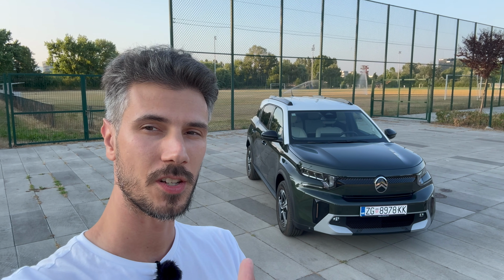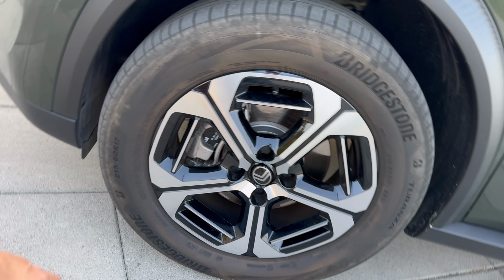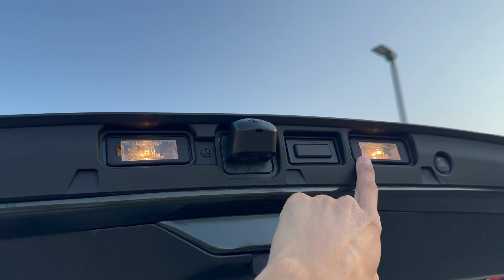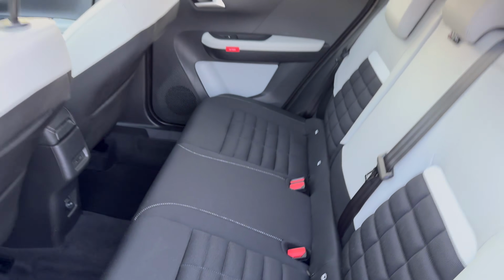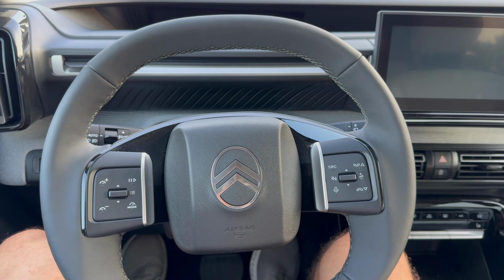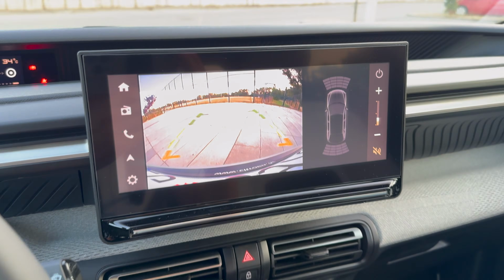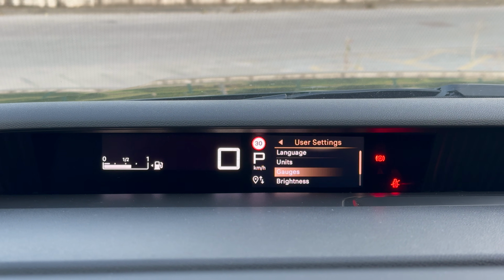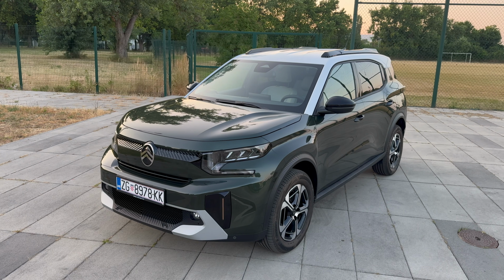Citroen C3 AirCross 2025: Review | Max (Exterior - Interior)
Check out the all-new Citroen C3 Aricross 2025 Max trim with new MildHybrid 145.

Base price for Max trim MildHybrid 145: 24.900€
Options:
- green-white color: 520 €
- winter package: 800 €